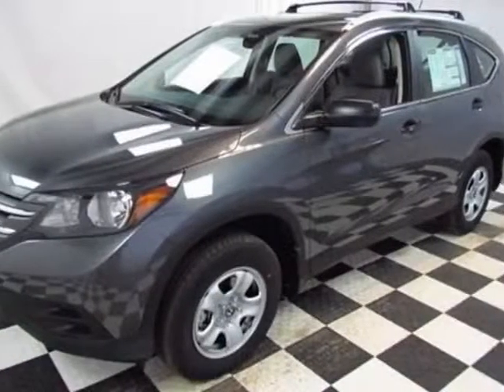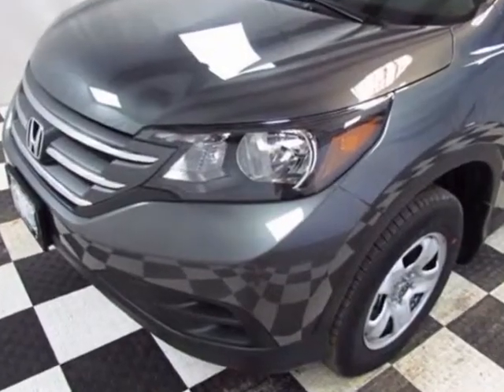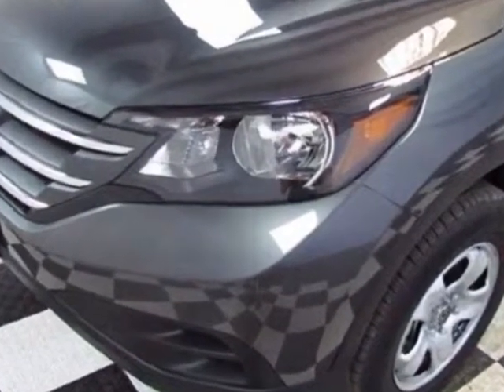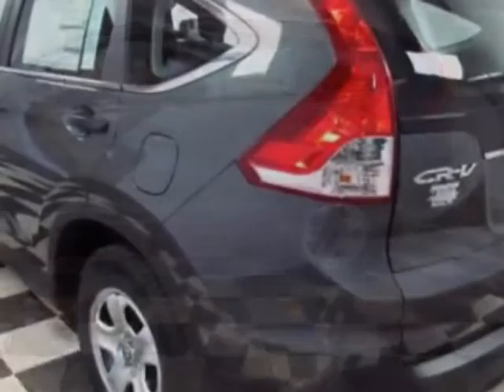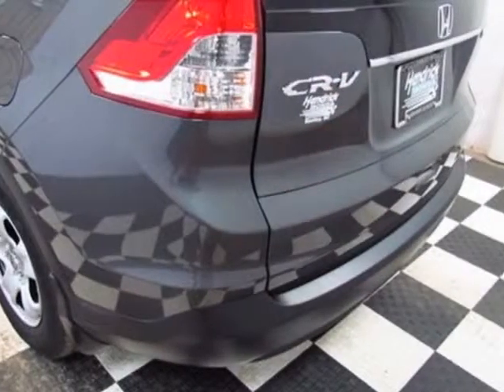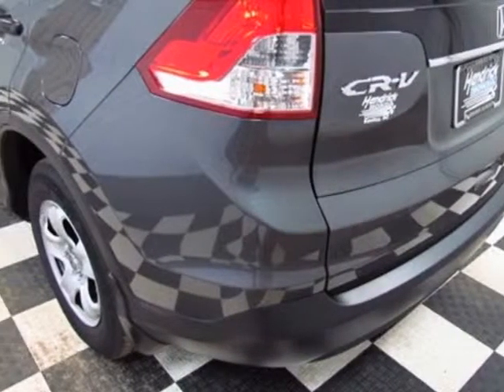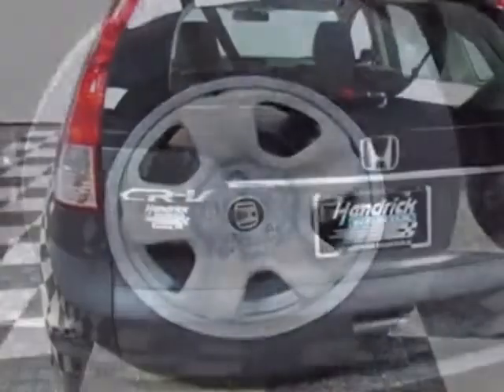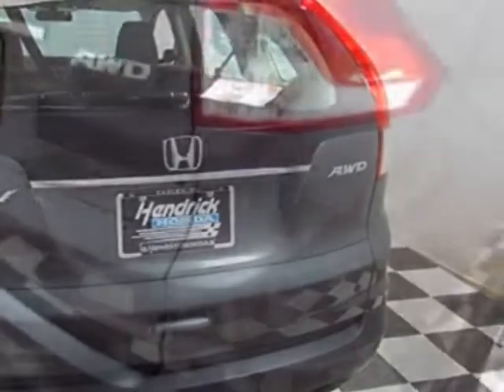2013 Honda CR-V LX - Easley, SC